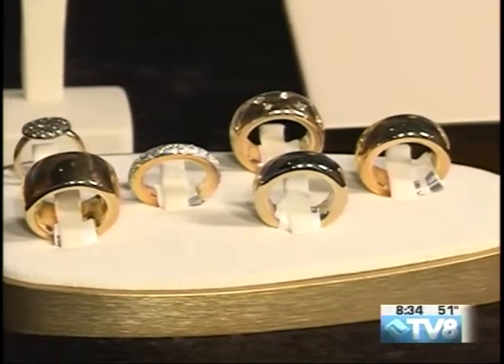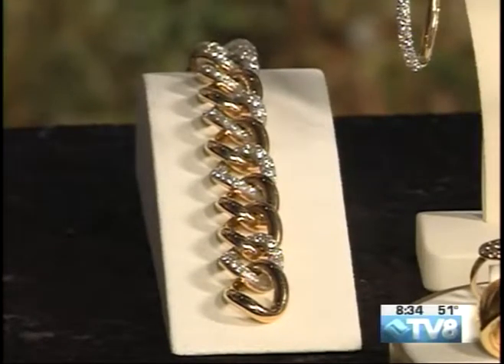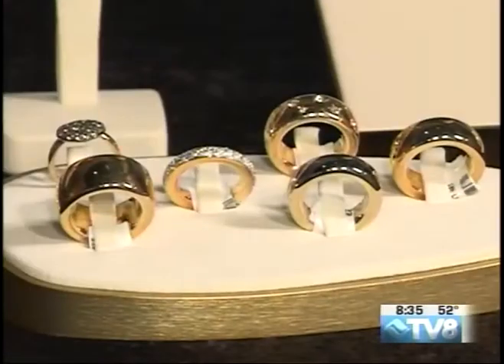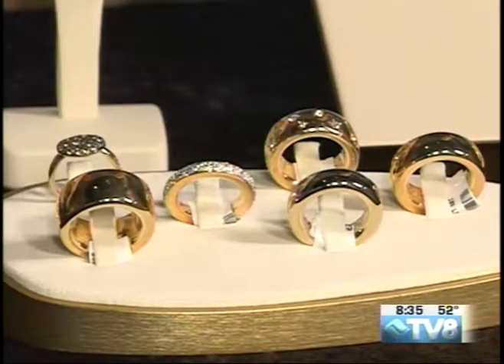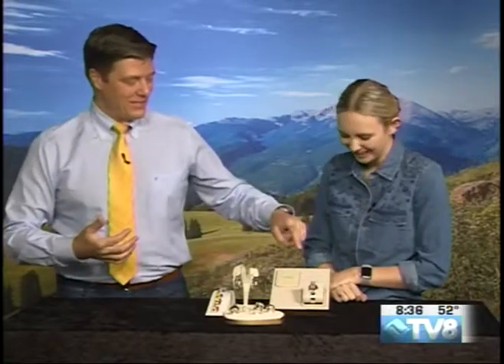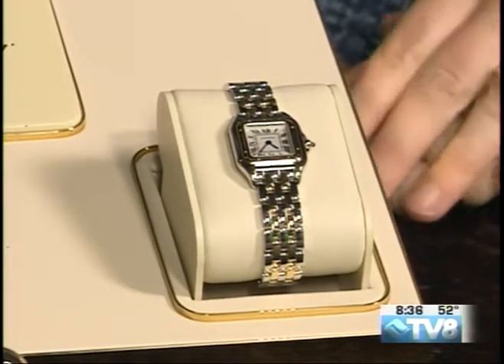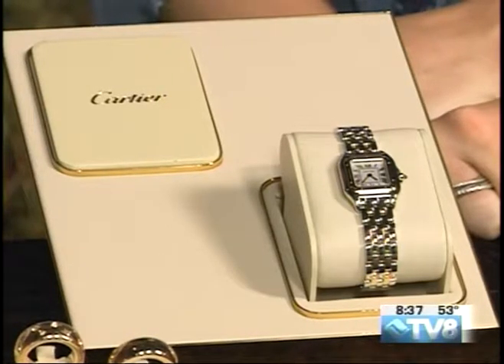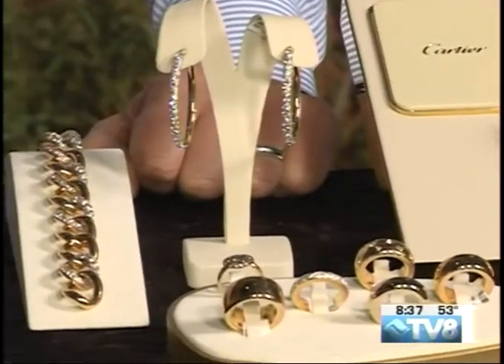Betteridge Lance Frey 08.30.18 Good Morning Vail